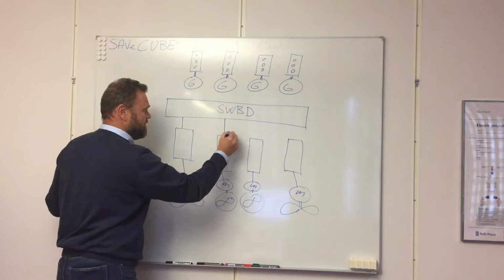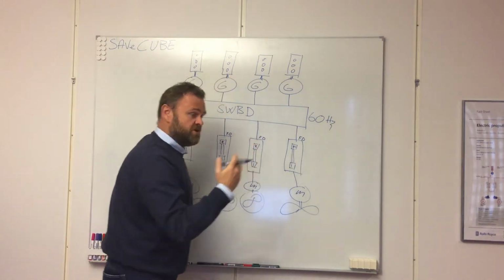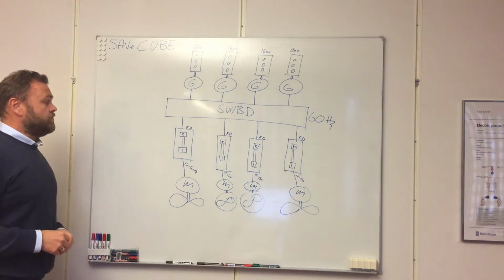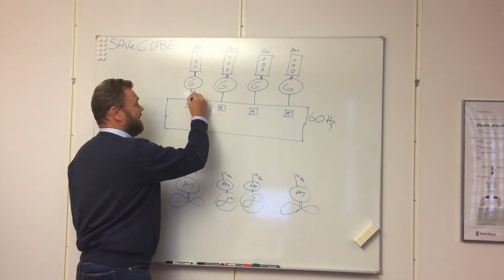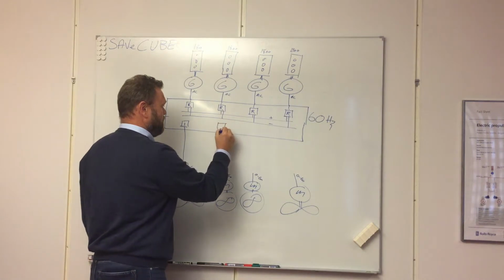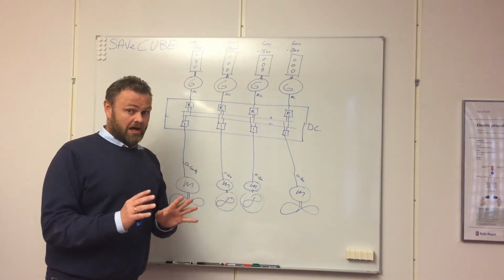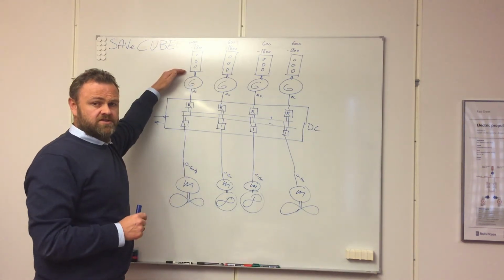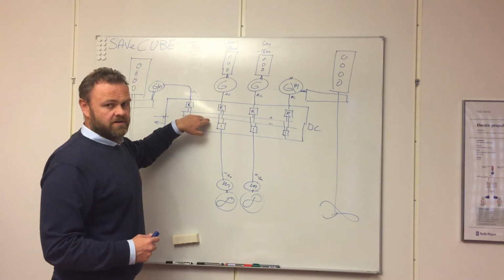6 What is a SAVe CUBE